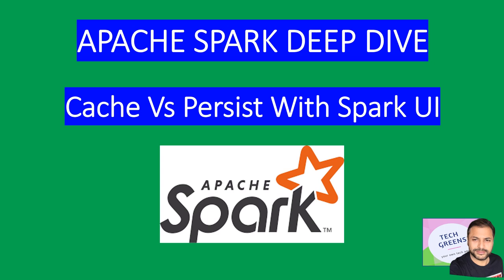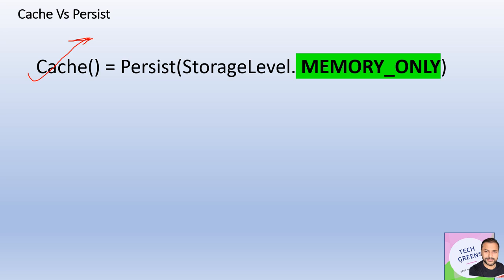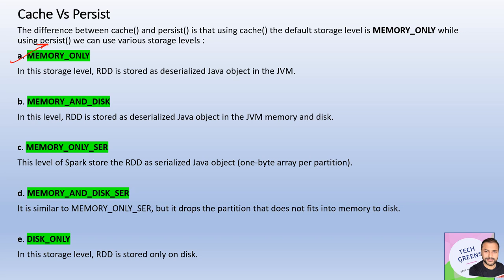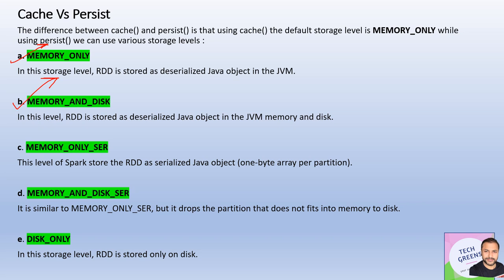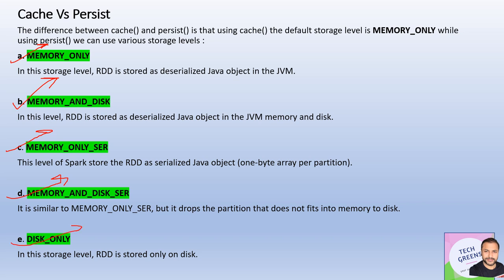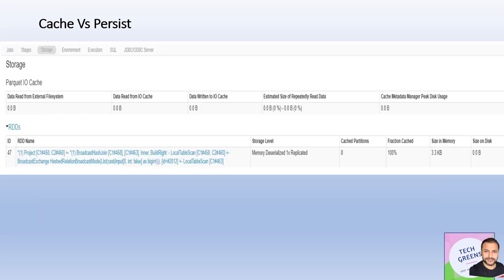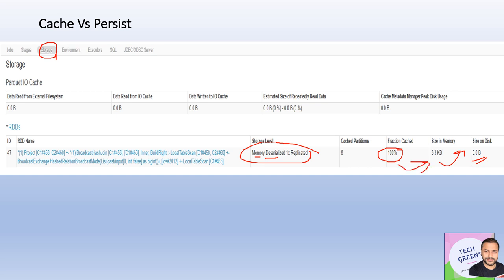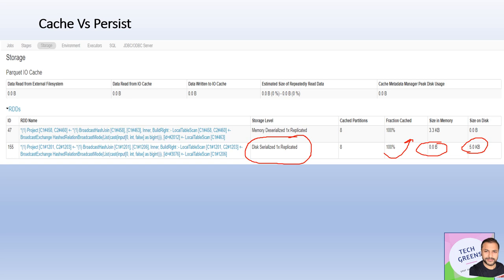Cache vs Persist | Spark Tutorial | Deep Dive